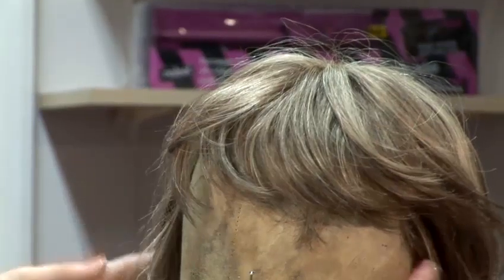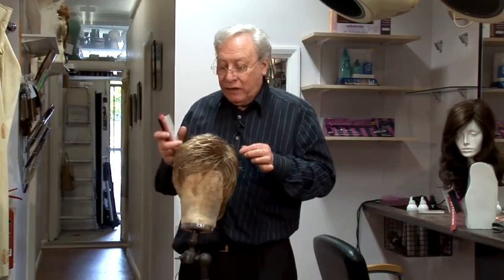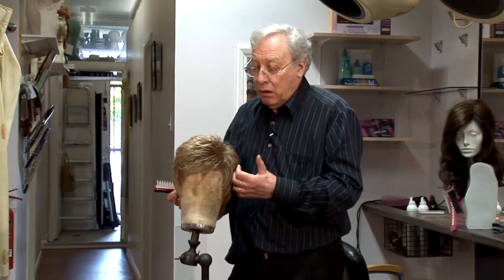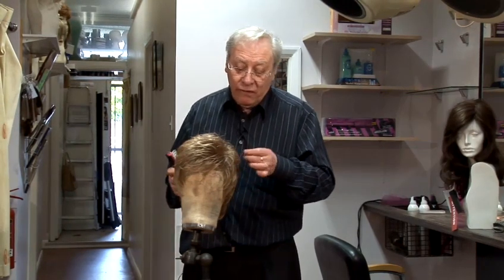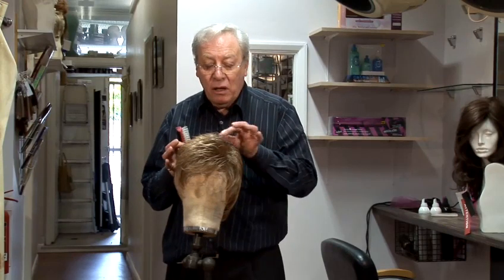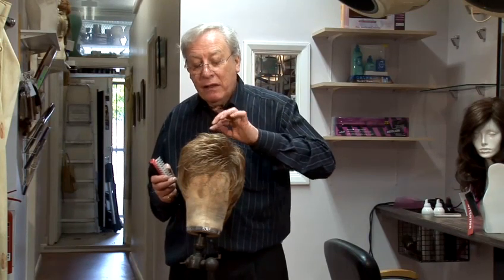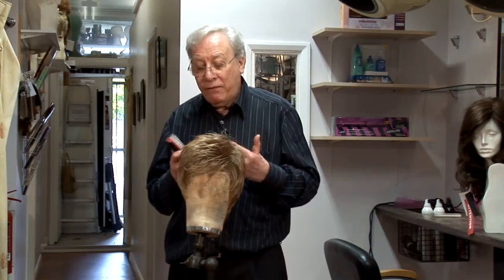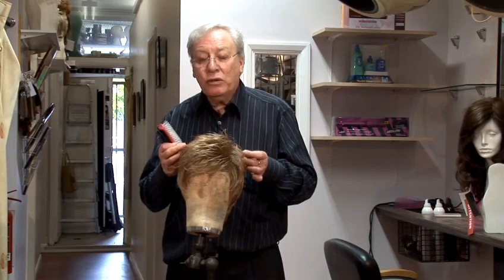How To Pick Short Hair Wigs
This guide shows you How To Pick Short Hair Wigs.